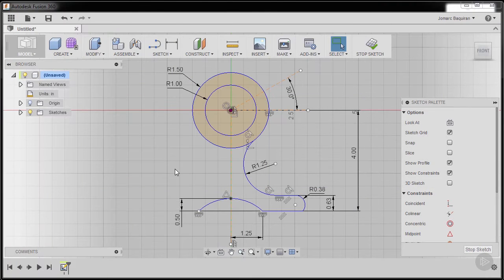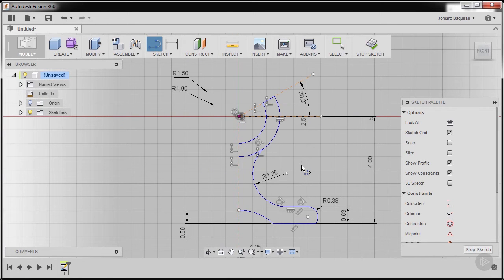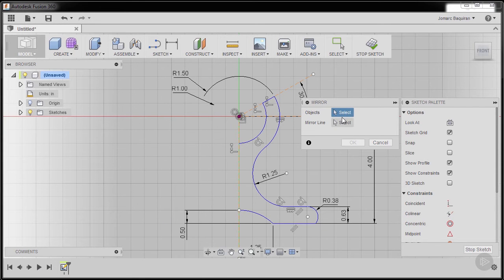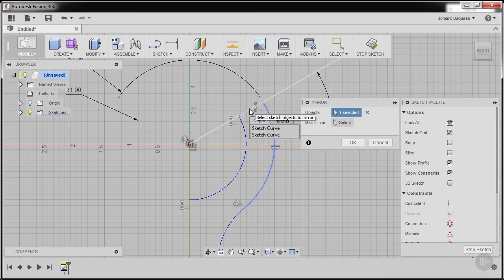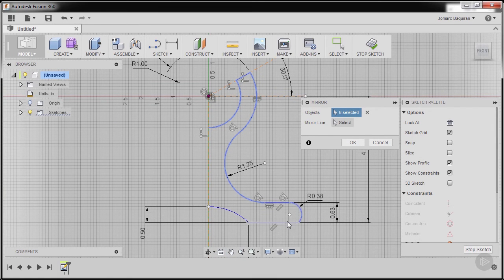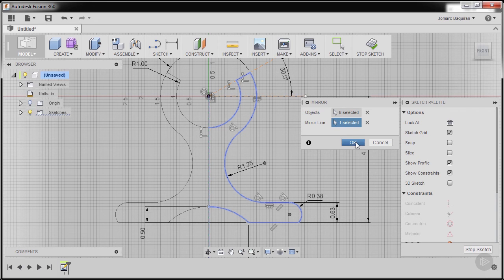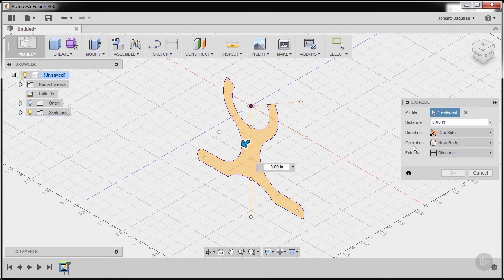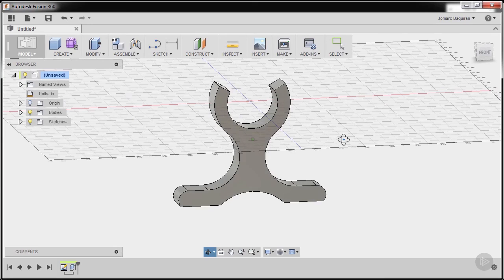Trimming and Mirroring Objects in Fusion 360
In this clip from Pluralsight’s “Parametric Modeling and Sketch Constraints in Fusion 360” tutorial, we will learn how to trim unwanted sections from our 2D lines, and mirror details to create a perfectly symmetrical model inside of Fusion 360.

5,000+ creative and tech training courses unlimited and online.